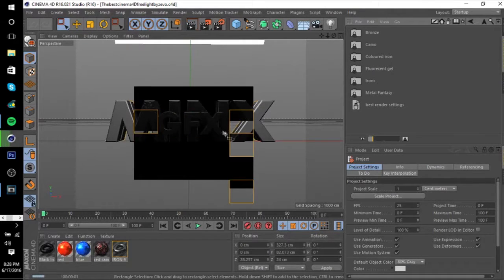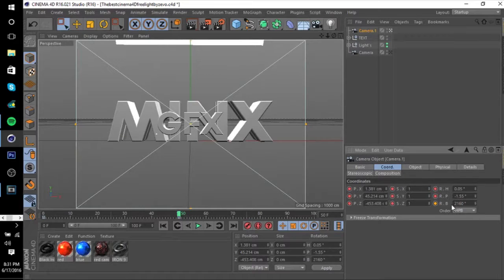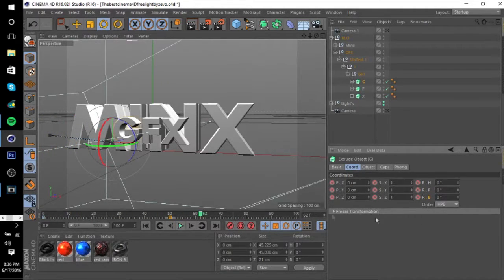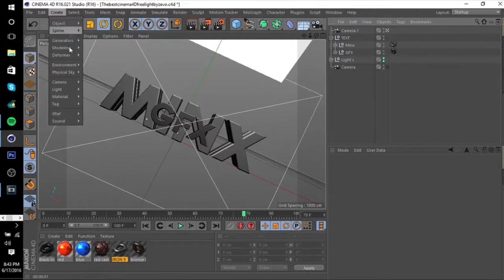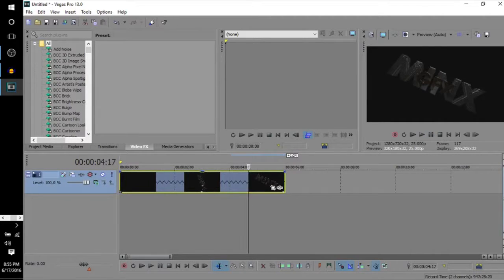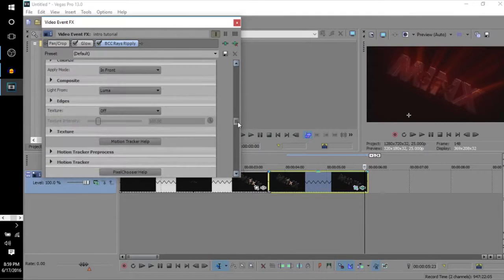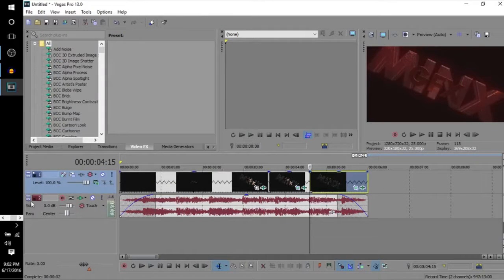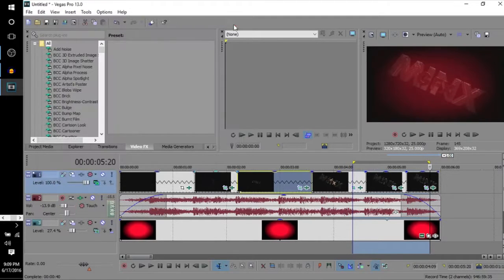3d intro tutorial! C4D and Sony Vegas Pro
Open!!

At 100 subs I get a custom url please help me get that!